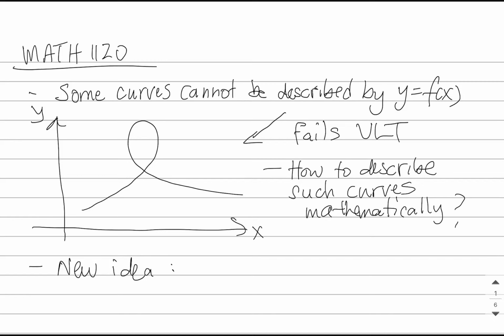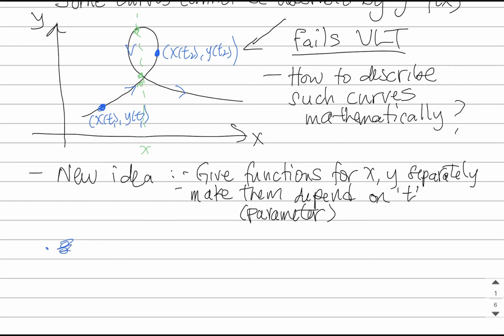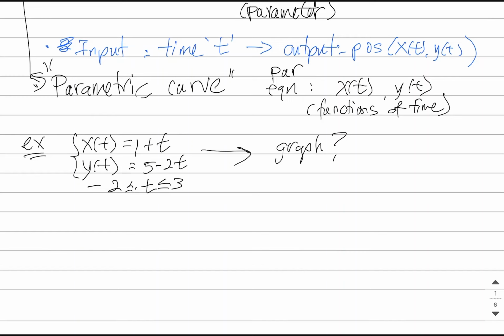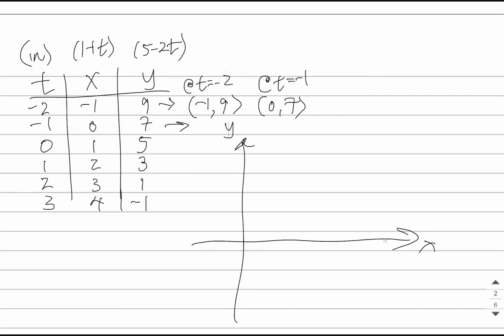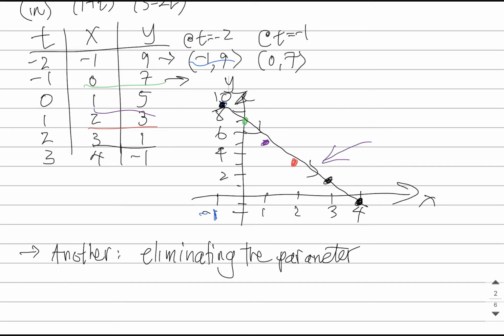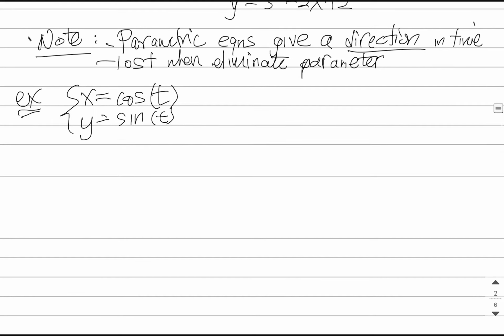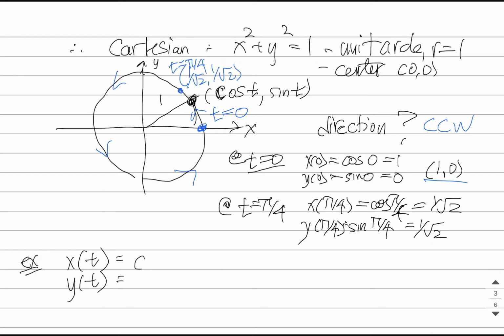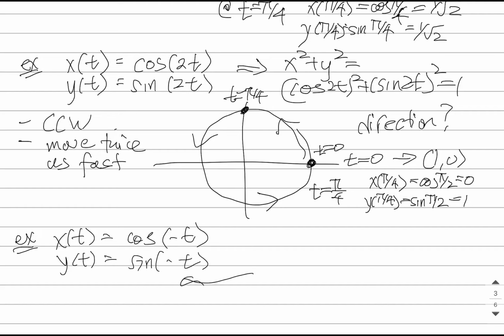MATH 1120-Sec 10.1-Parametric Curves